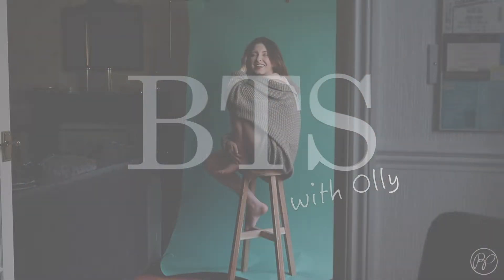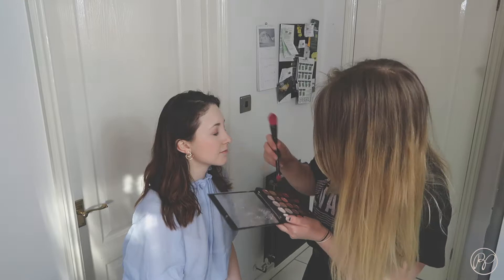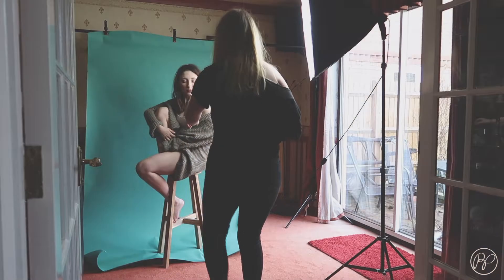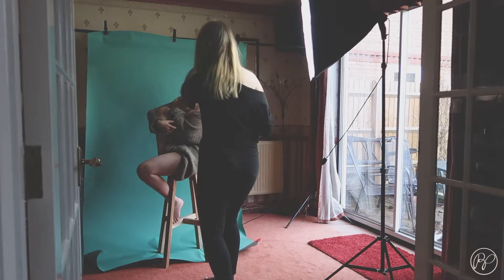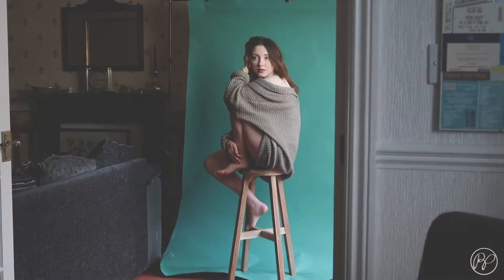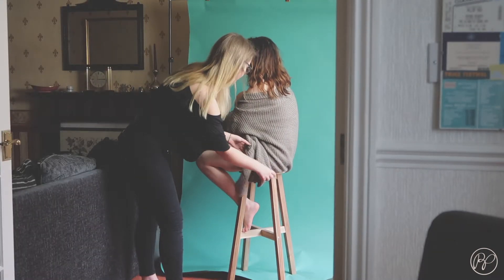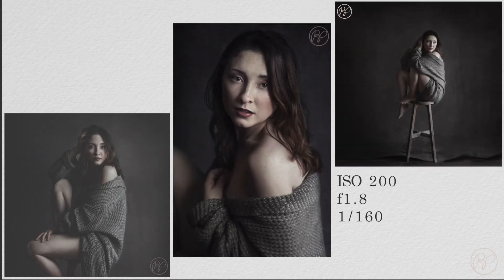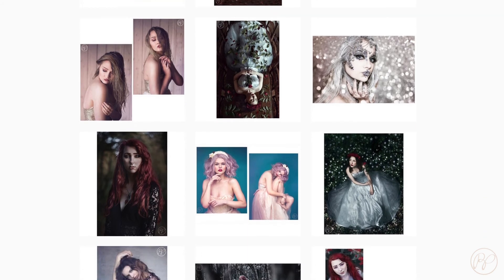BEHIND THE SCENES: Stool Portraits with Olly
Here's a behind the scenes of a basic shoot I did with my friend Olly! I find these sort of videos super interesting so I thought I'd share!